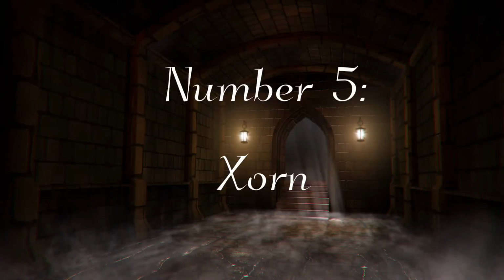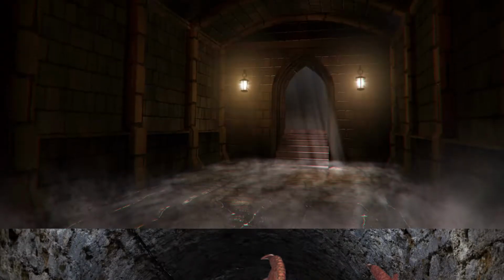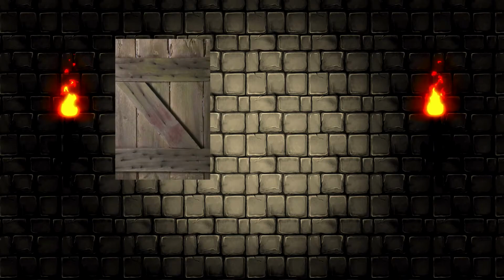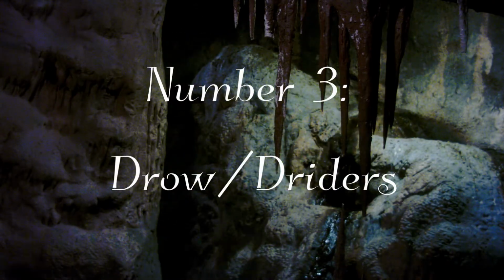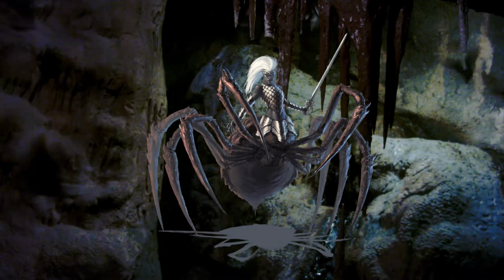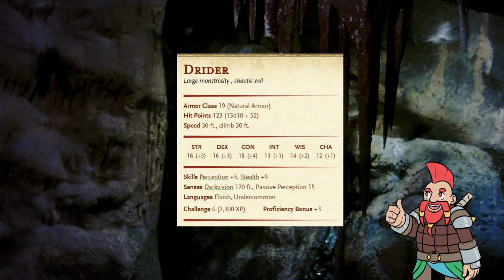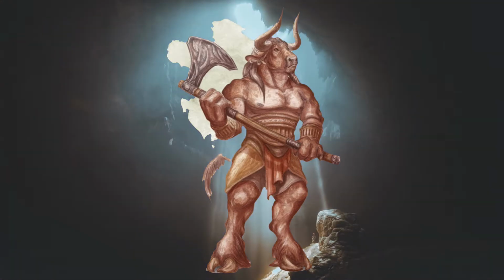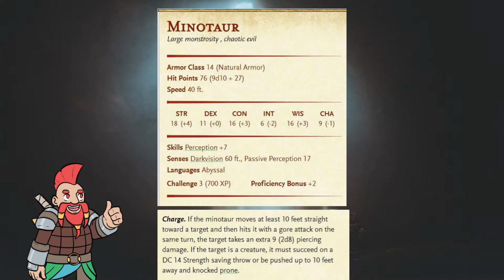TOP 5 D&D MONSTERS to Use in DUNGEONS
Welcome to the very first Crithalla Top 5 video! In this episode, I discuss my top picks for monsters to use in a dungeon setting. Which beasts are lurking in these caverns?

Did you agree or disagree with my list? Do you have a monster you wished to see on this Top 5? Leave it in the comments down below!

Links for The Crithalla Podcast:
Apple Podcast:
Amazon Music:

All Dungeons and Dragons artwork is owned and copyrighted by Wizards of the Coast